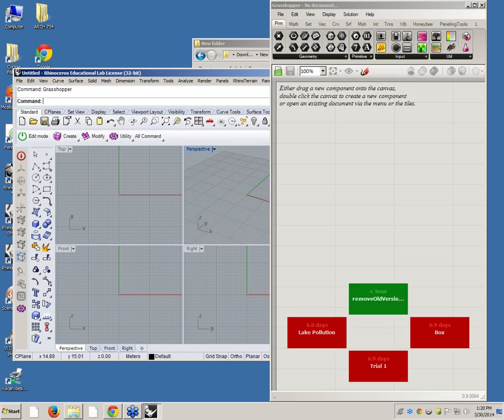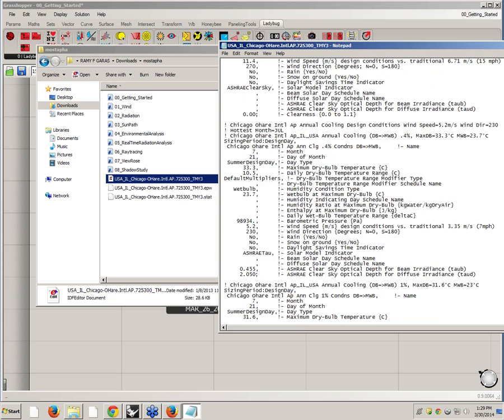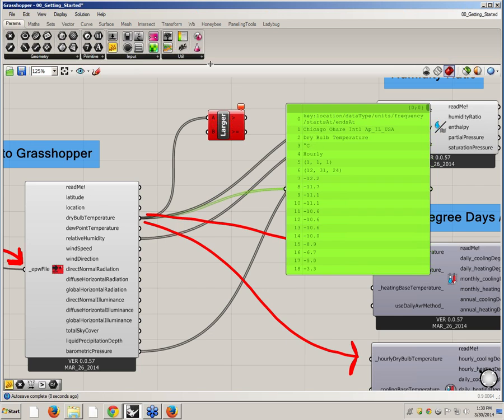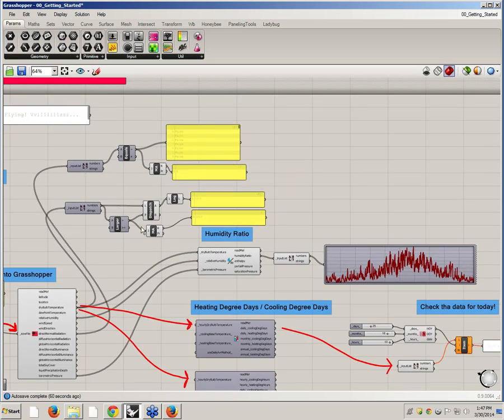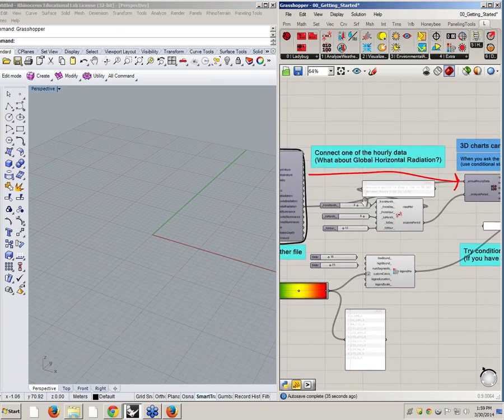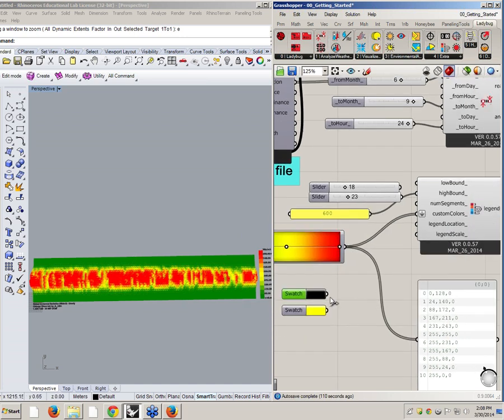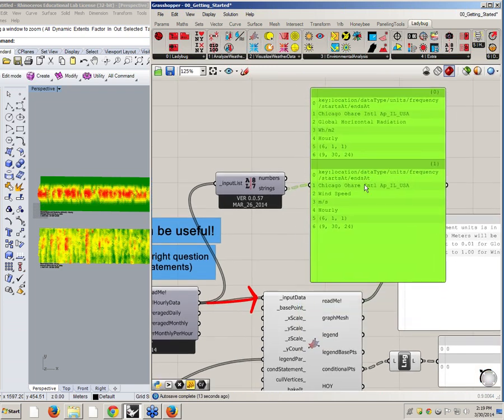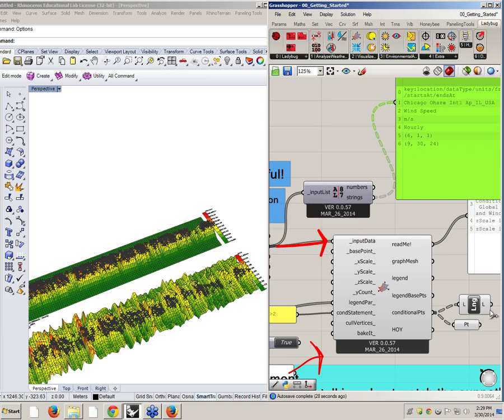Ladybug Workshop Part 1/6: Getting Started With Ladybug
This video is the part 1 out of 6 videos from the Ladybug workshop for MEBD students at PennDesign By the time that you are watching this video some of the components has probably changed but the workflow should stay almost the same. I wanted to thank you William Braham the Head of the program for willing to share the videos with public and also thank So Young Hyun for editing the original video.